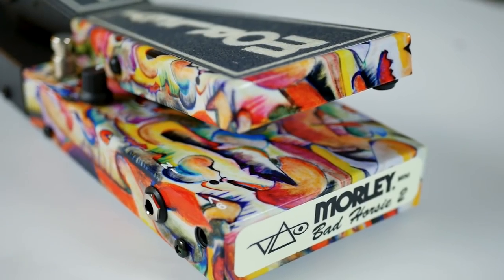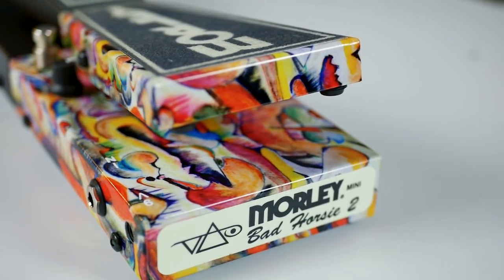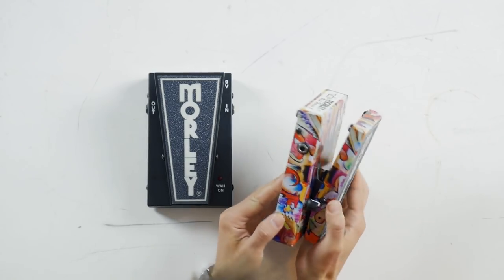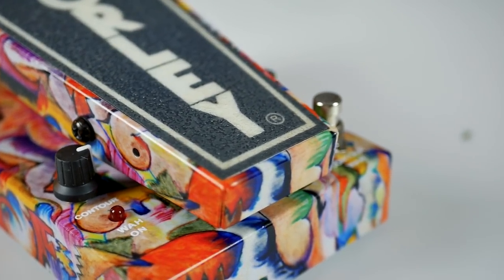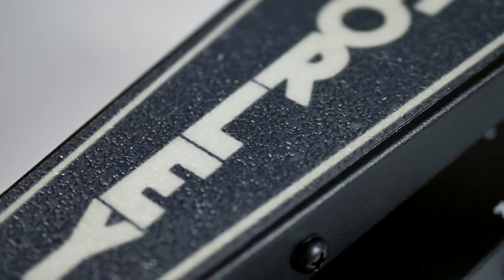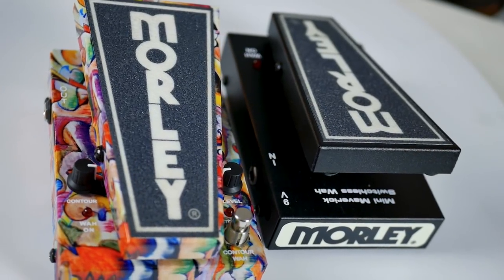Morley Mini Wah's! | Steve Vai Bad Horsie 2 and Maverick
Mark and Joe check out the new Morley Mini Wah pedals, including the rather eye catching Steve Vai Custom Bad Horsie 2.
Morley MTVAI-2 Mini Bad Horsie 2 Steve Vai Wah Pedal -

Fender Custom Shop 60s Stratocaster Relic, Fiesta Red, Tortoiseshell